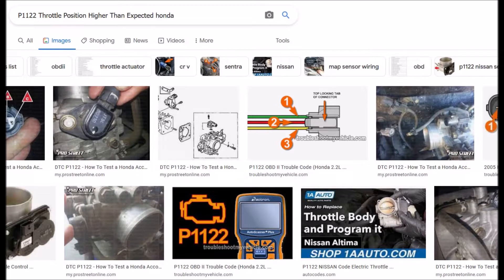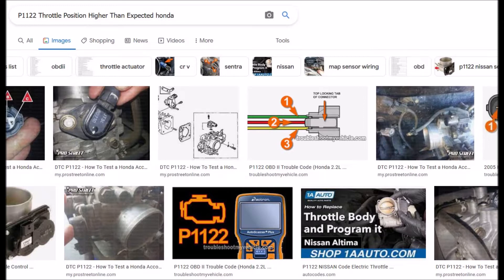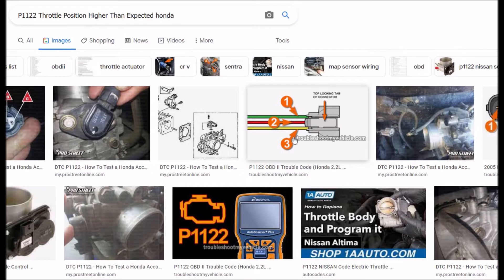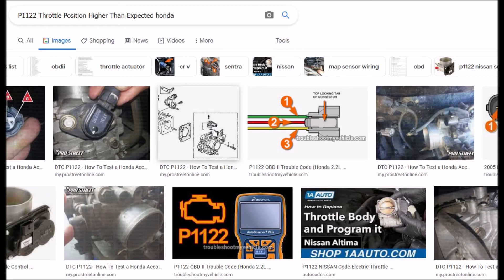How To Fix Honda P1122 Throttle Position Higher Than Expected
Quick overview of how to fix a Honda P1122 Throttle Position Higher Than Expected OBDII engine code.